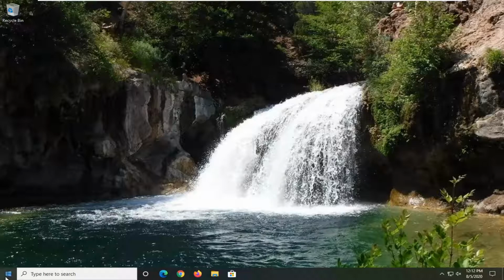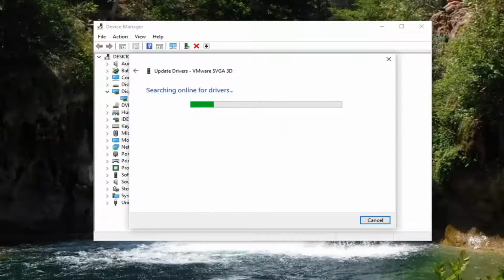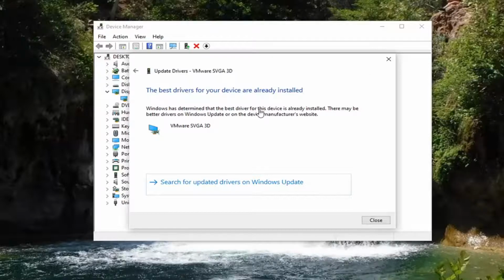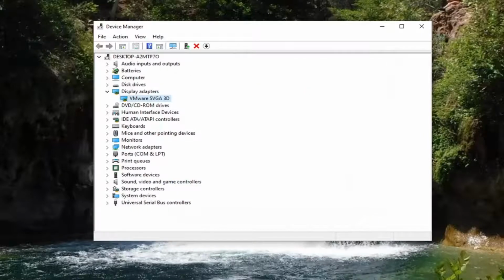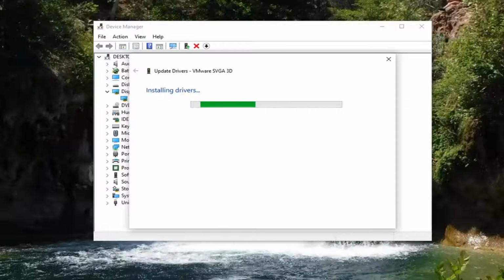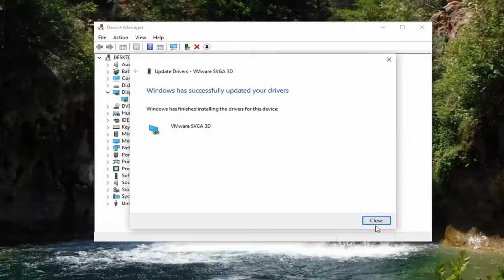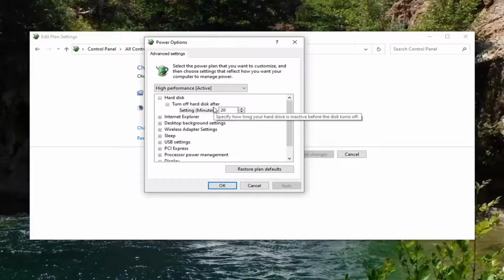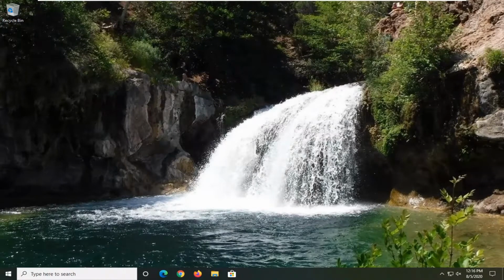How to Fix VIDEO_TDR_FAILURE (igdkmd64.Sys) - Solved Easily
Igdkmd64.sys BSOD error on Windows 10 is associated with the Windows driver for the Intel Graphics Kernel Mode. If you come across the error, it means that there is some driver issues appeared on your PC. To fix the igdkmd64.sys error, you can refer to the following solutions with detailed steps.

Fix igdkmd64.sys Blue Screen of Death Error: igdkmd64.sys is a software component of Intel Graphic Card drivers for Windows and intel provides this kernel mode graphics driver on an OEM basis to laptop manufacturers. IGDKMd64 stands for Intel Graphics Driver Kernel Mode 64-bit. Several different problems involve this driver which causes the Blue Screen of Death (BSOD) have been reported including VIDEO_TDR_ERROR, igdkmd64.sys, and nvlddmkm.sys.